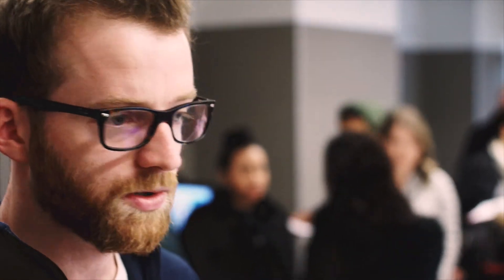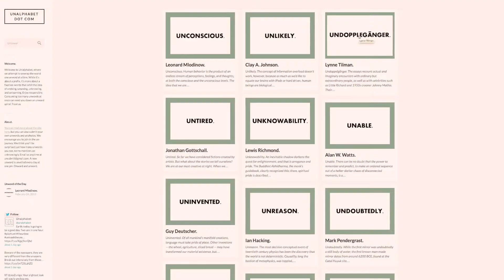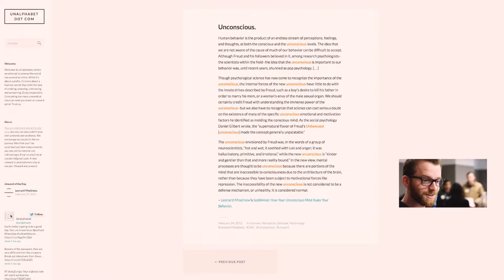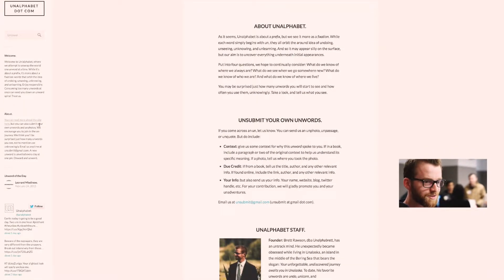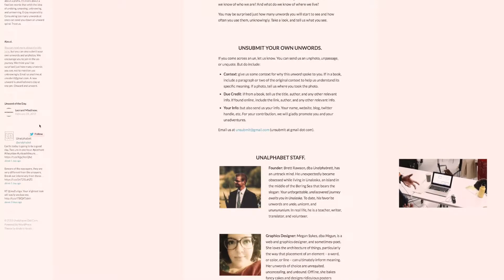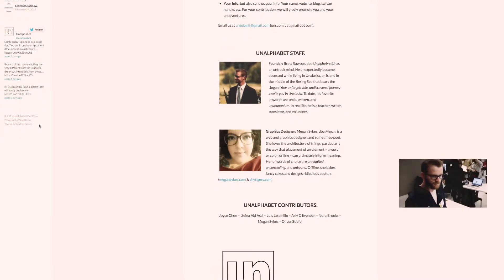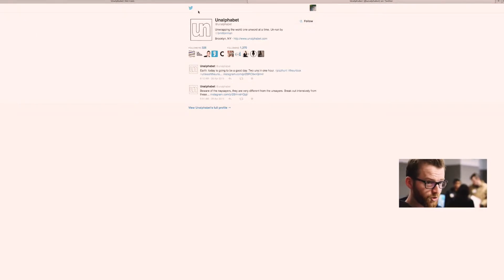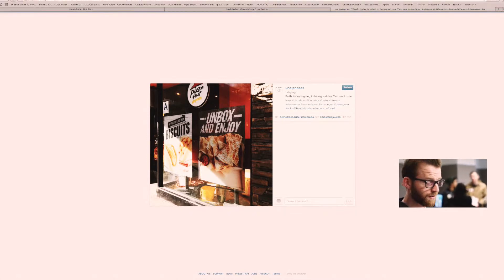MFA in Creative Writing at The New School: Grad Expo - Brett Rawson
Brett Rawson (Class of 2015) explains his Unalphabet.

Live the writer's life in New York City. Join a community of diverse voices, plug into New York's publishing world, and build a network that will support you through graduation and beyond.

MFA Creative Writing students develop their craft in workshops and literature seminars led by an internationally recognized faculty with close ties to New York publishing and the city's literary scene. Courses and events are held in the evening, enabling students to work during the day while in the program.

This two-year full-time graduate program offers concentrations in:
Fiction
Nonfiction
Poetry
Writing for Children and Young Adults